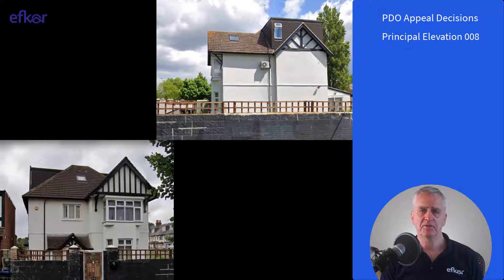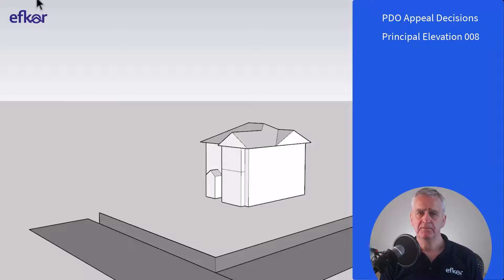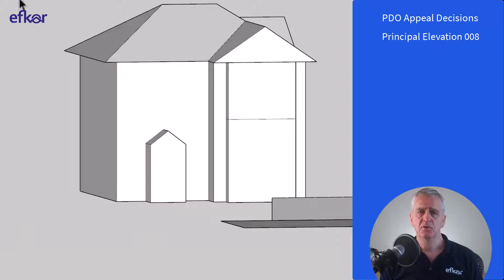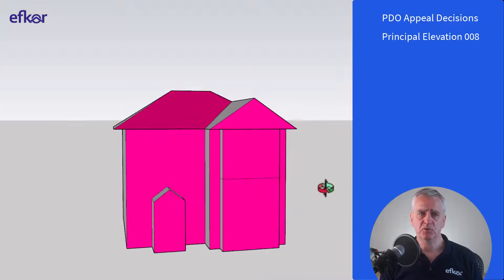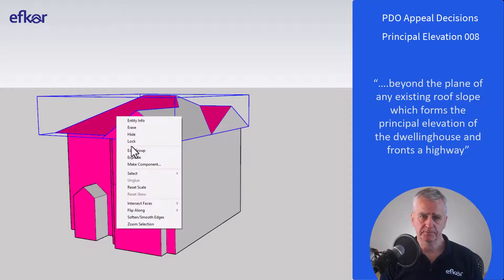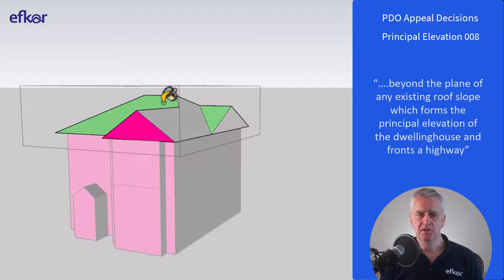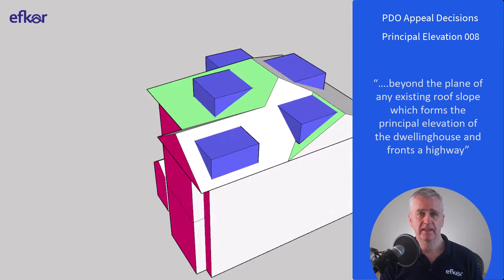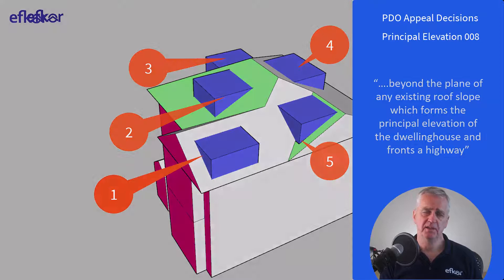What is "beyond the plane of a roof slope"?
This video is the first of a series that looks at Planning Appeal Decisions for householder applications related to Permitted Development. A lot of these decisions hinge on which elevation of the house is the Principal Elevation.

0.00 Intro
1:13 Project 1
2:25 Project 1 3D
3:38 Project 2
4:15 Project 3
4:34 Project 3 3D

This is just one video of the 17-part "Principal Elevation" series that looks at Planning Appeal Decisions for Permitted Development householder applications.

Intellectual Property
The majority of photos included in this video are the intellectual property of Google and they are used here for educational purposes, promoting an improved understanding of architectural planning processes in England and Wales. All 3D images have been created by Marc Almond and copyright is owned by Marc Almond.

Marc and efkor
Marc is the founder of efkor and he is committed to providing planning services and information focussed on permitted development in England and Wales. You can find out more about Marc and efkor at: